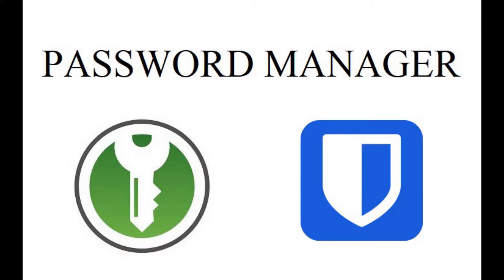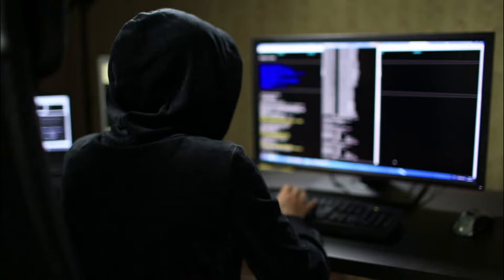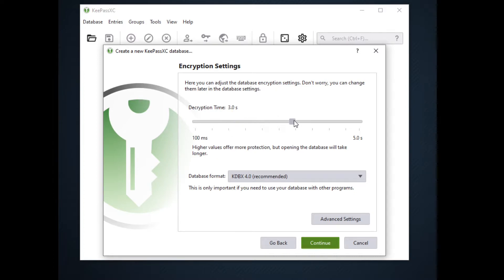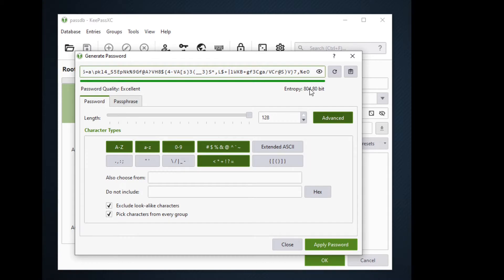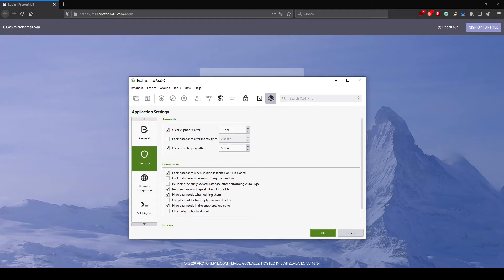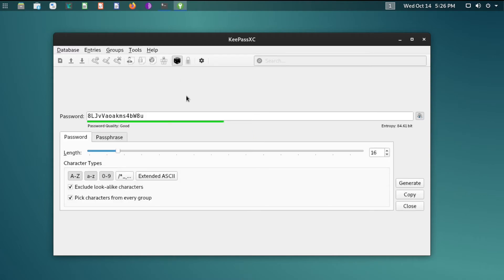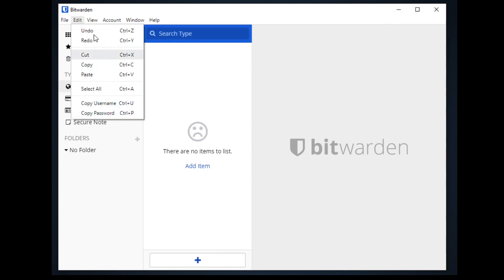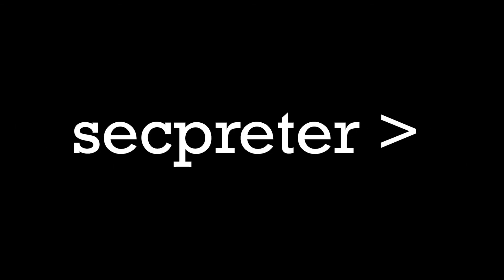How to SECURE your ONLINE ACCOUNTS using a PASSWORD MANAGER (KeePassXC, Bitwarden, LessPass, PSONO)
Secure your ONLINE ACCOUNTS with a Password Manager. I will teach you how to use KeePassXC and Bitwarden, my go to Password Manager in my daily use, which are both Free and Open-Source Software.

Avoid getting hacked using keyloggers and onlookers, let us spread cyber awareness to your colleagues, friends, and family. This will help my little channel, I don't expect much to have a big channel, just want to spread cyber awareness in this digital age.